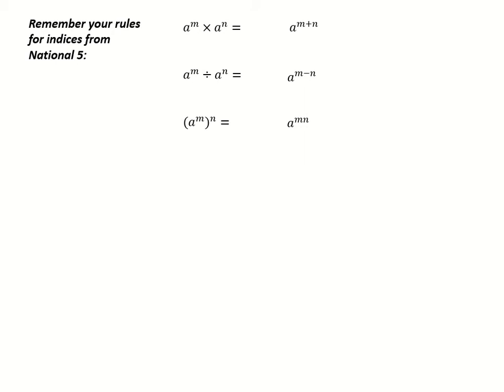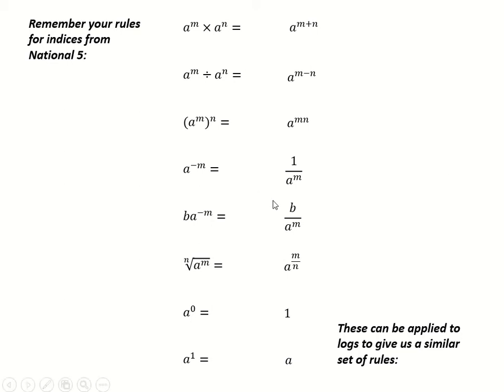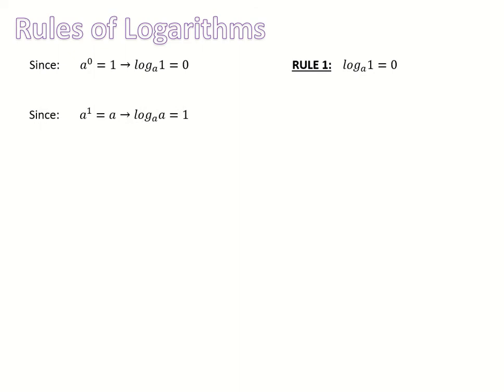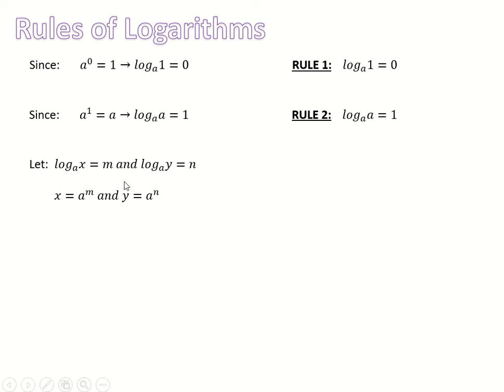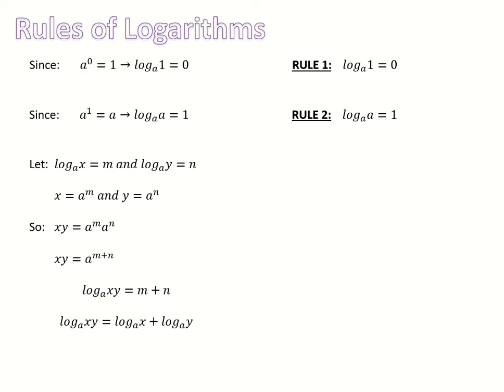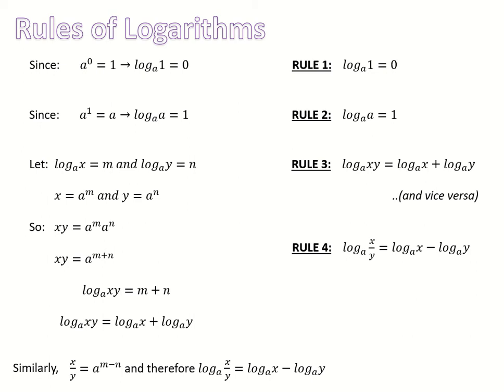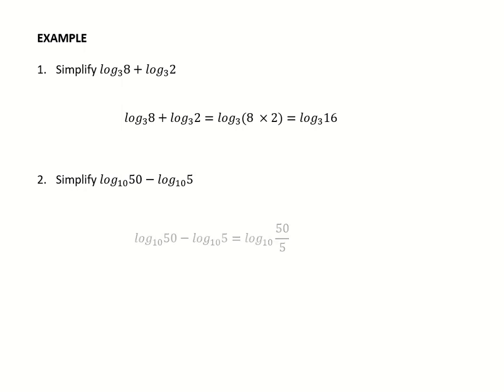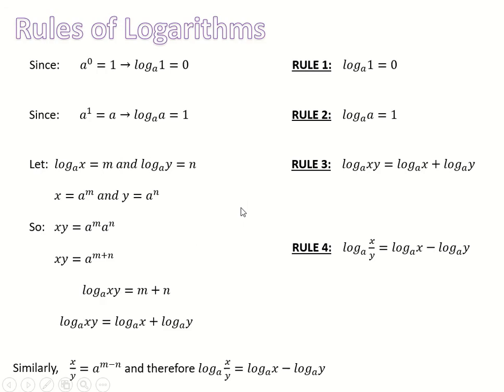Higher Maths-Logarithms and Exponentials-Laws of Logs1